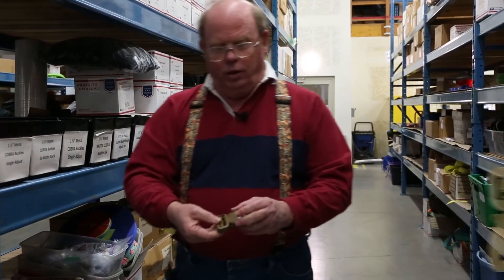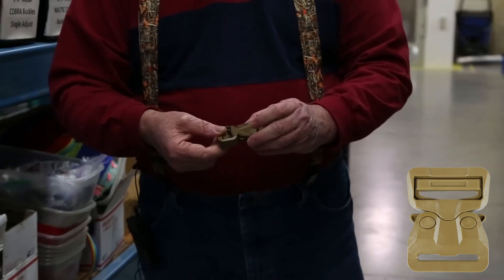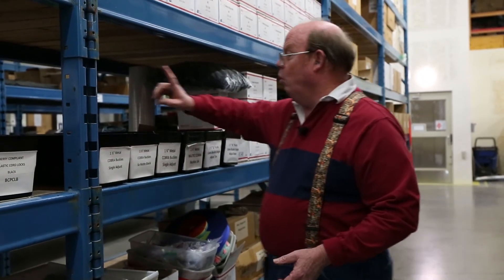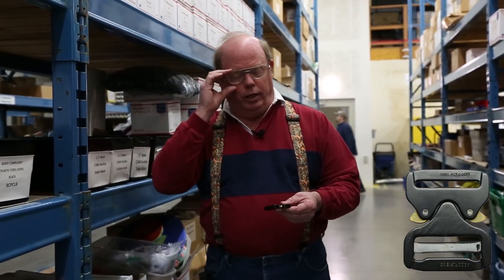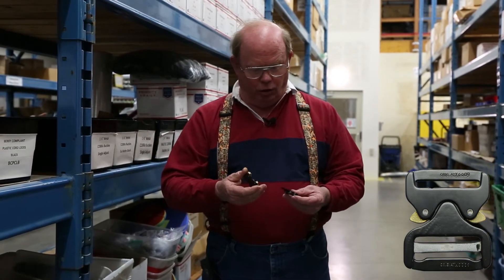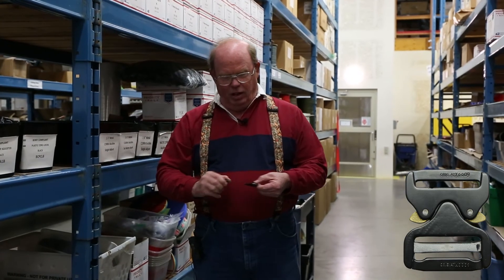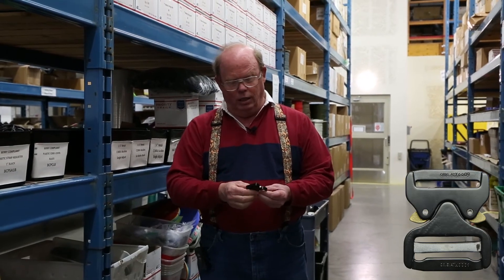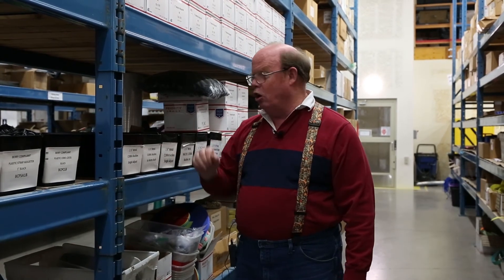Berry Compliant Products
Quick overview about the many different berry compliant products we offer!